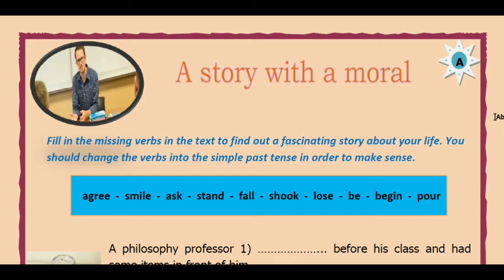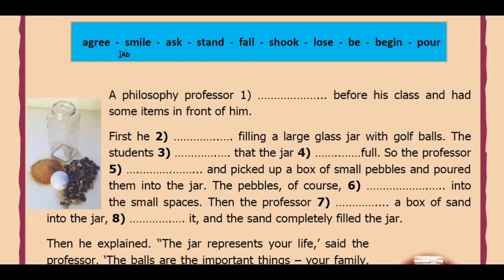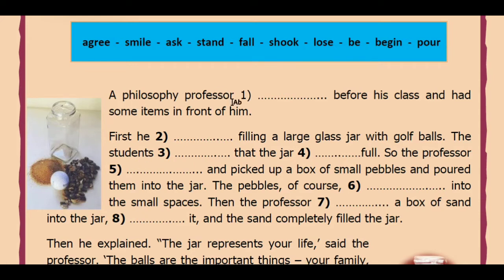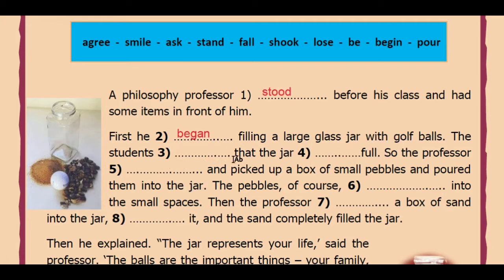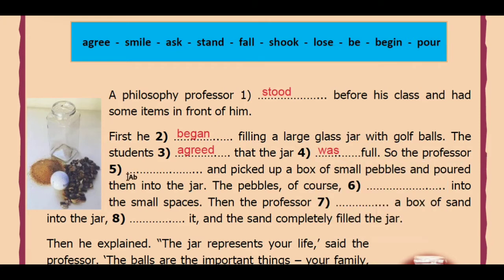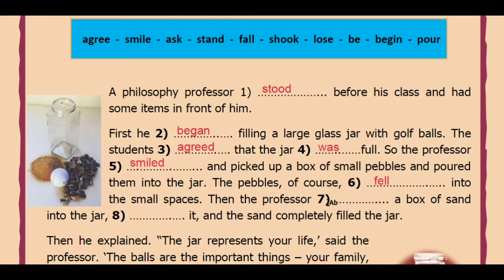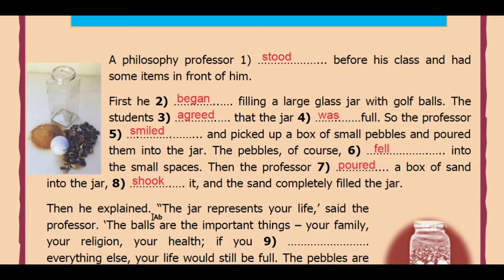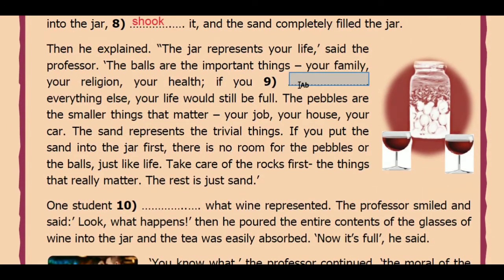Practice| Past Simple Tense (Part 13)|កំណែលំហាត់[អតីតកាលធម្មតា] (ភាគ ១៣)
Today, I will share you about "Practice| Past Simple Tense (Part 13)|កំណែលំហាត់[អតីតកាលធម្មតា] (ភាគ ១៣)"

                                             Good Luck!